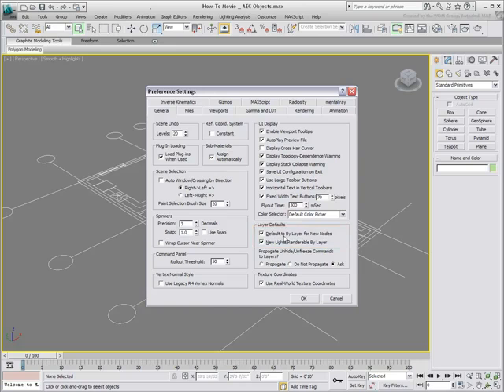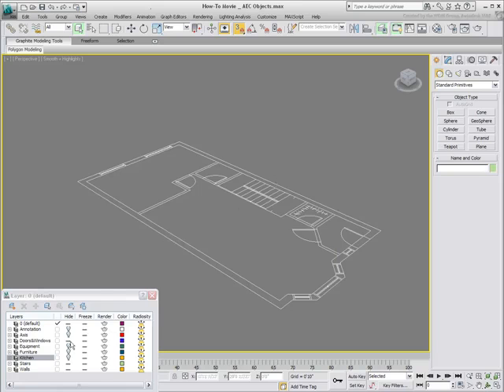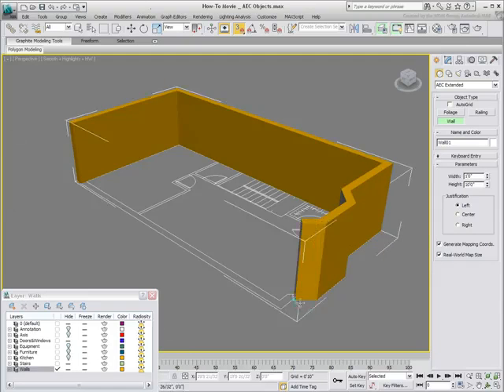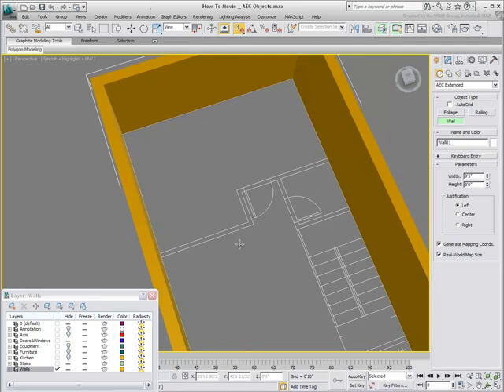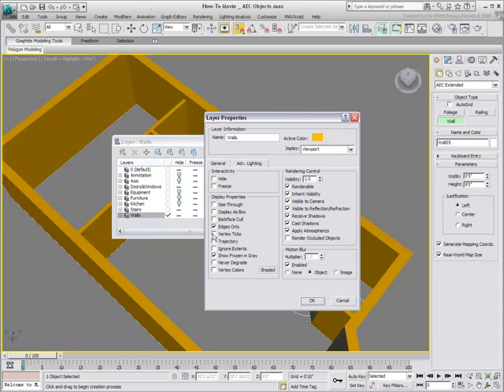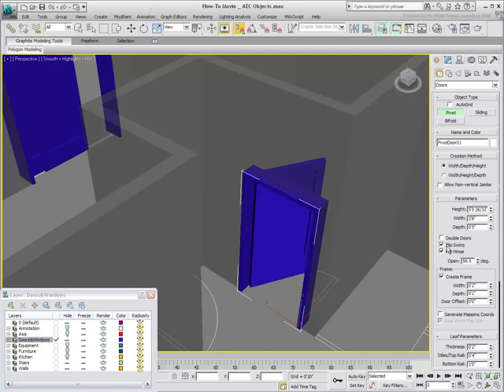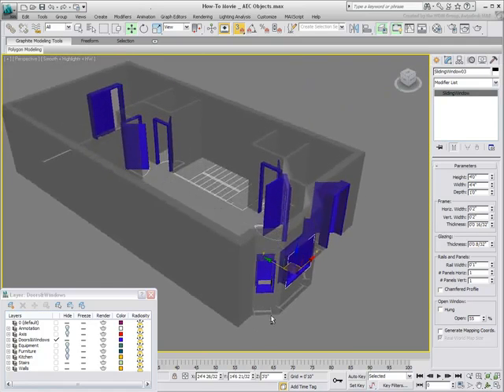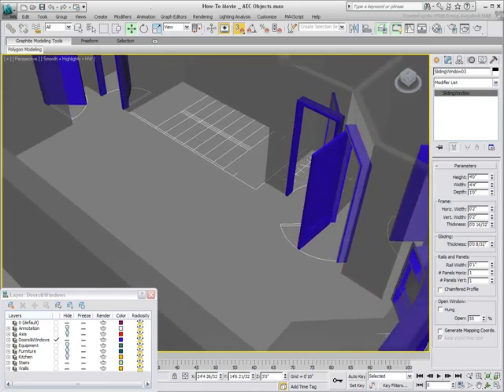1 working with AEC objects part 1 - 3ds max studio Tutorials